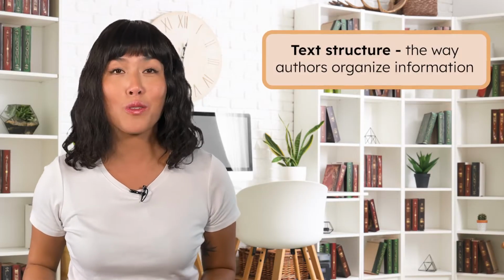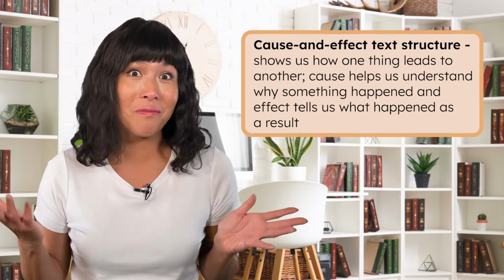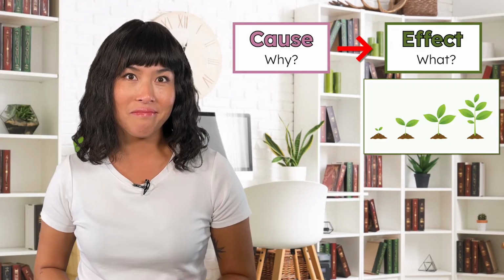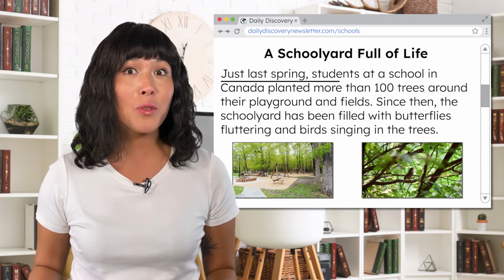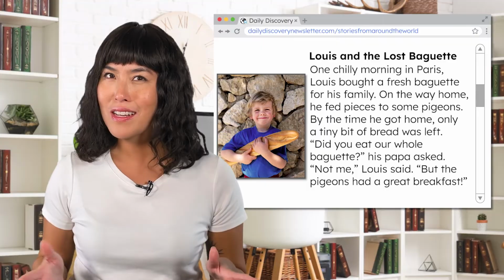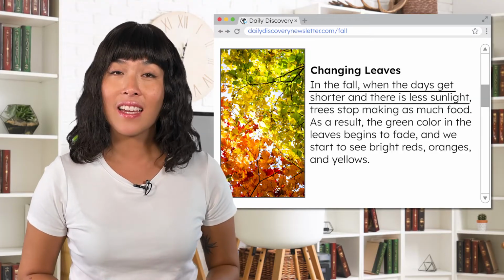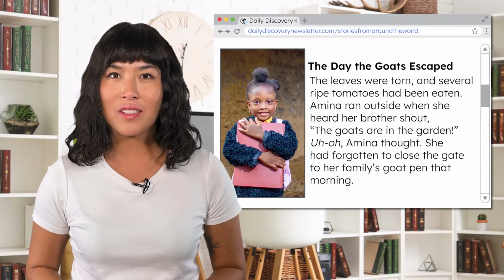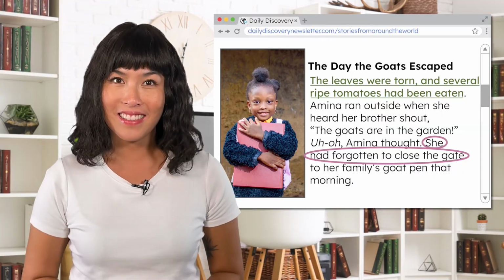Cause-and-Effect Text Structure - Fiction and Nonfiction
In this English language arts (ELA) lesson for third graders, students will identify and explain cause-and-effect relationships within fiction and nonfiction texts. This lesson is from Miacademy’s ELA Language Skills: Level D course.